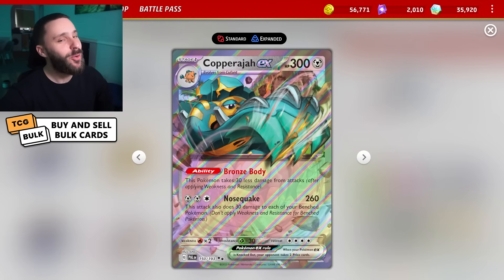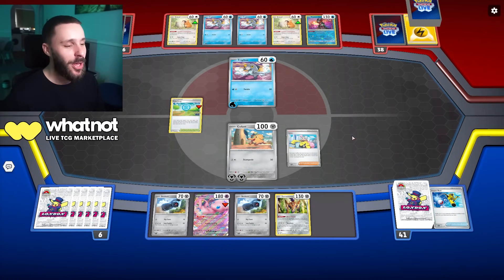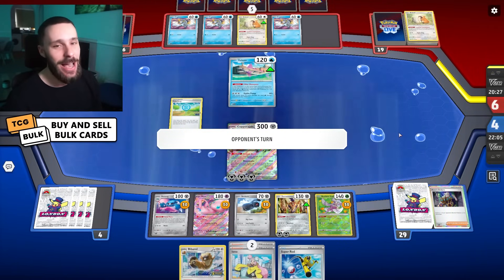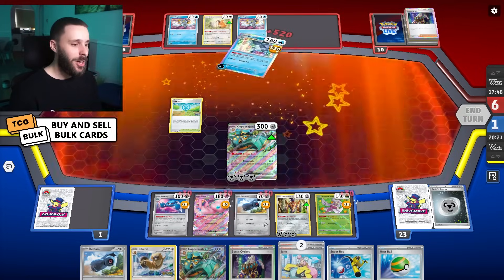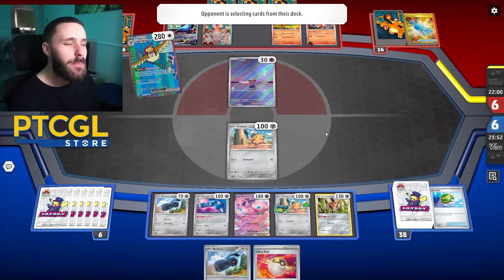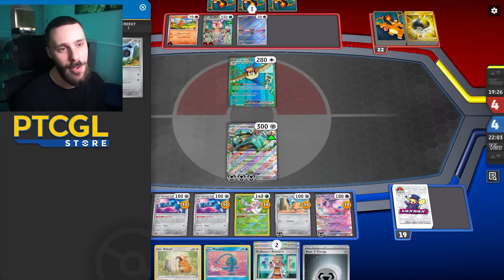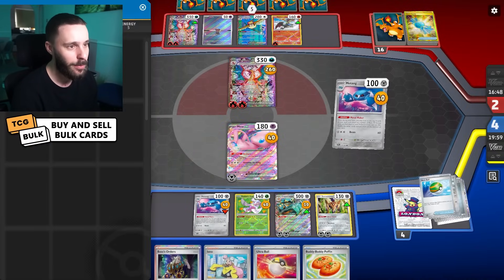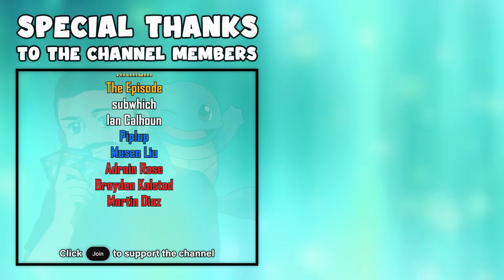Copperajah ex is GREAT Now thanks to Metang! (PTCGL)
PTCGLStore (Code "FTW" for discount)

pokemon tcg livegameplay

Deck List:

Pokémon: 10
1 Bibarel PR-SW 188
3 Copperajah ex PAL 150
1 Mew ex MEW 151
1 Zamazenta CRZ 97
3 Beldum TEF 113
3 Metang TEF 114
1 Radiant Tsareena SIT 16
1 Manaphy BRS 41
3 Cufant PAL 149
1 Bidoof CRZ 111

Trainer: 11
3 Nest Ball PAF 84
3 Ultra Ball PAF 91
1 Maximum Belt TEF 154
3 Professor's Research SVI 189
1 Choice Belt PAL 176
2 Arven OBF 186
3 Boss's Orders PAL 172
3 Super Rod PAL 188
4 Buddy-Buddy Poffin TEF 144
1 Ciphermaniac's Codebreaking TEF 145
4 Iono PAF 80

Energy: 1
14 Basic {M} Energy SVE 8 PH